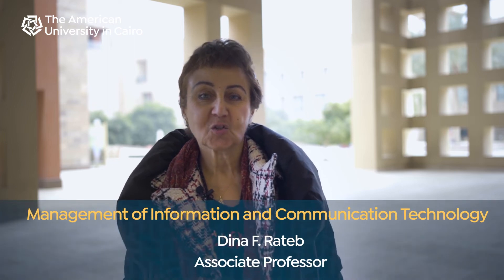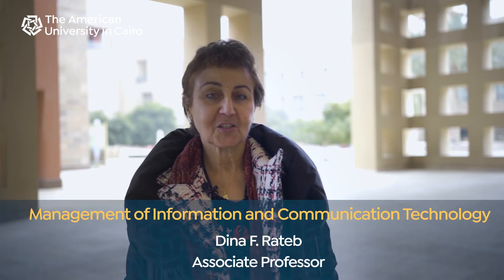Management of Information and Communication Technology Major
Associate professor, Dina F. Rateb, gives a short brief about AUC’s management of information and communication technology undergraduate program; what students can expect to learn, the hands-on experiences offered, and the career paths students can take on upon graduation.